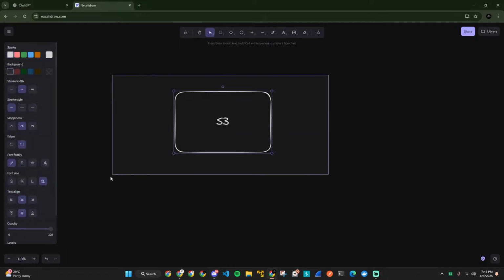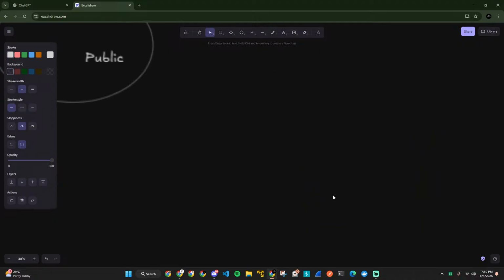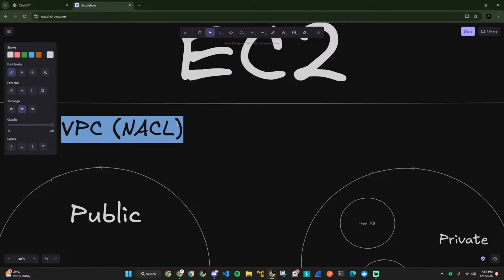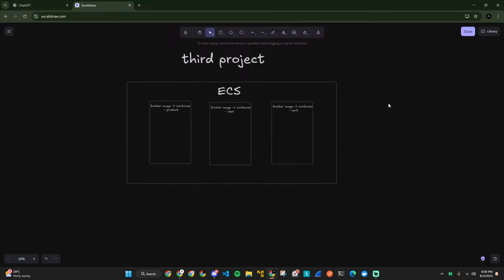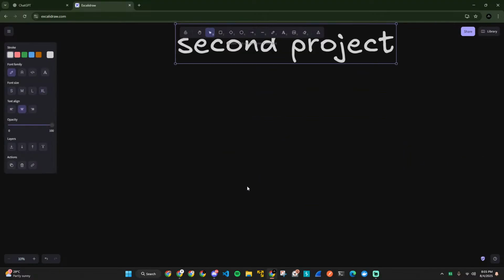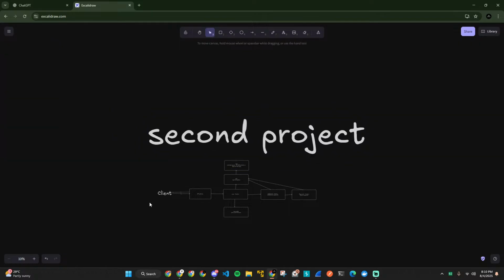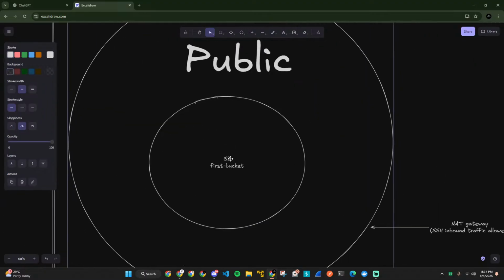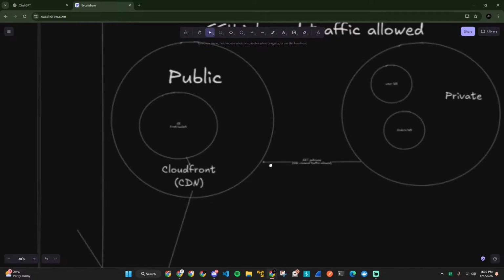AWS God Tier Wannabe browski tries architecture without console